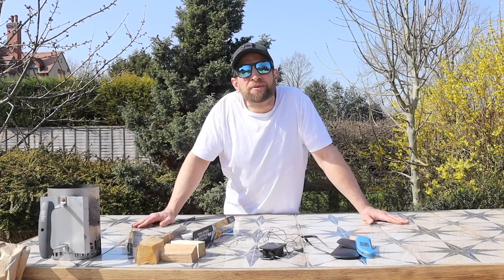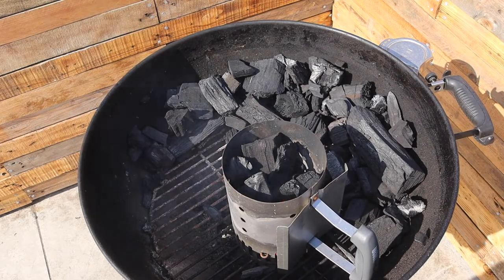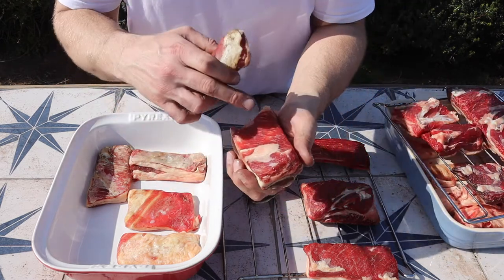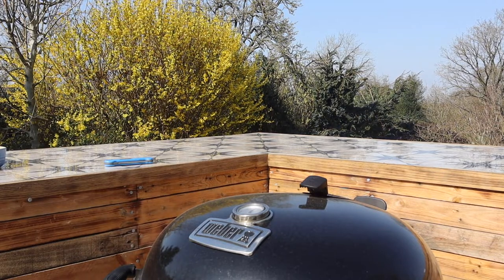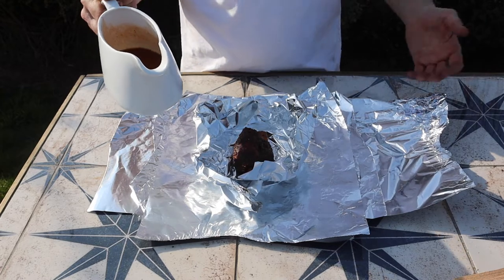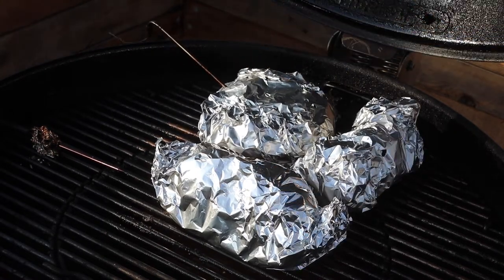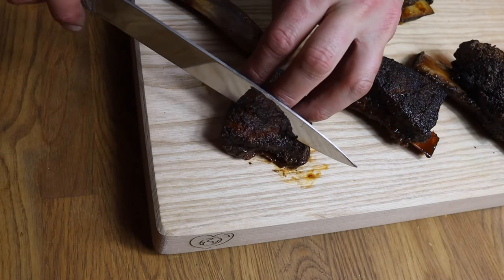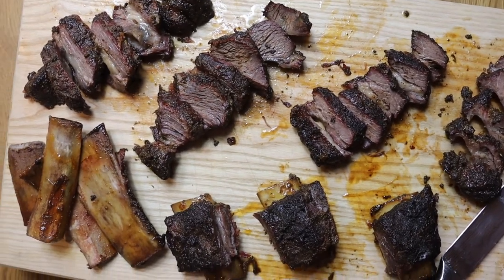Smoking Beef Ribs on the Weber Mastertouch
I wanted to start a short series of videos to make beginner barbecuers feel better about stepping away from grilling burgers and sausages, and moving into the world of short smokes.

I've only been using a barbecue properly for a few years and I'm no expert, so the point of the series is to show you that you don't need to worry about knowing all the answers or making small mistakes - even if your cook isn't perfect, you can make unbelievable BBQ!

Here I'm using a Weber Mastertouch which is probably similar to the BBQ you already have, so it should be pretty easy for you to adapt this cook and give it a go!